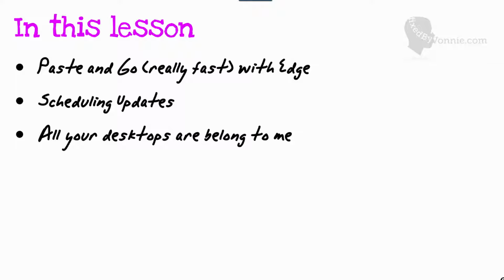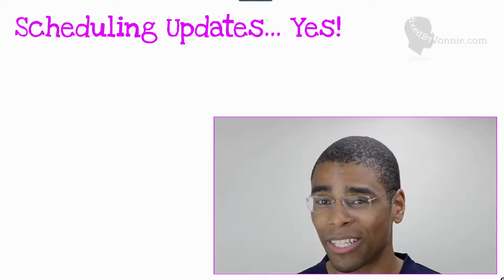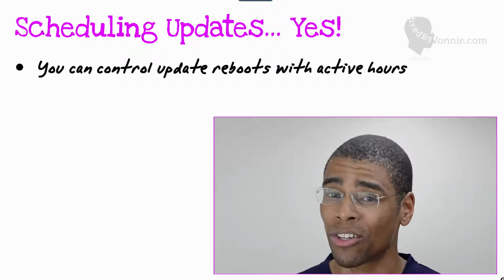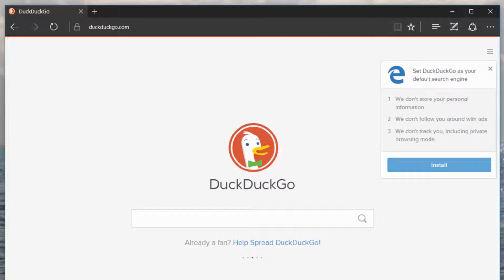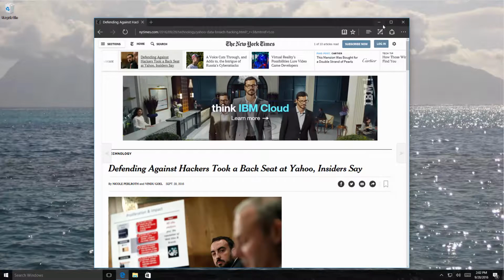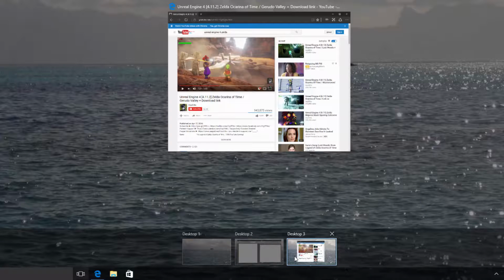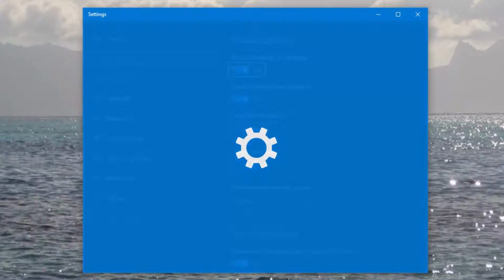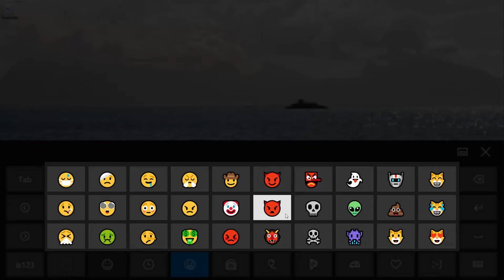5 secret tricks in Windows 10 Anniversary Update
Check out my five secret tricks in Windows 10 Anniversary Update.